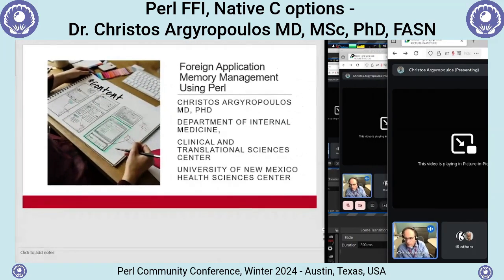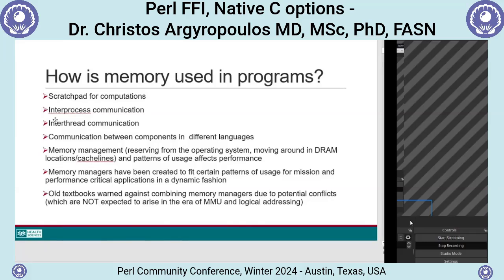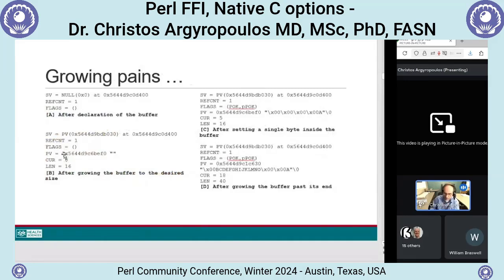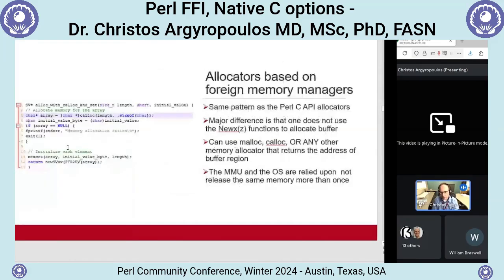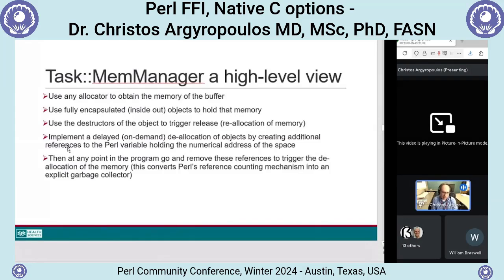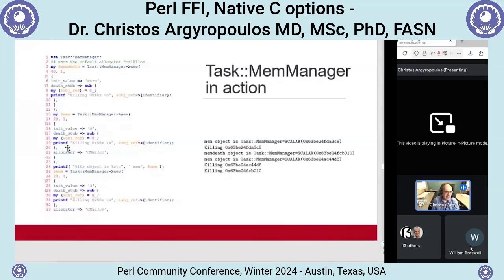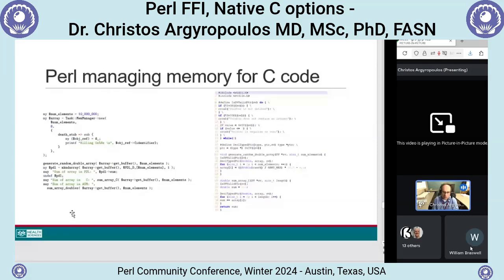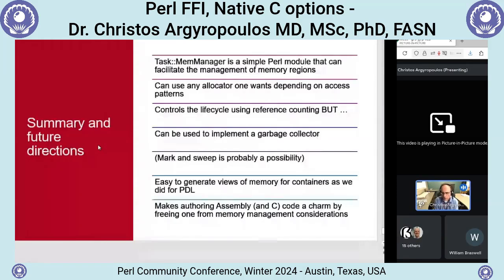Perl Community Conference Winter 2024 - Perl FFI, Native C Options - Dr. Christos Argyropoulos, MD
Dr. Christos Argyropoulos examines techniques for interfacing Perl with native C applications and managing memory across language boundaries.

The presentation covers Perl Foreign Function Interface approaches and other native C integration options, with particular attention to working safely with memory owned by external applications and libraries.

Recorded at the Perl Community Conference, Winter 2024 — Austin, Texas — December 18, 2024.